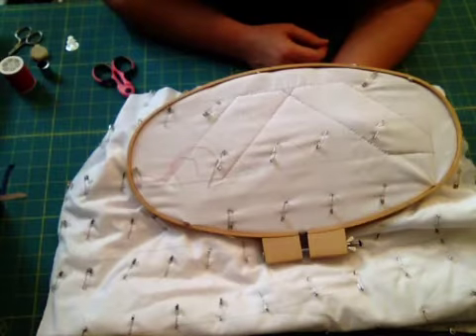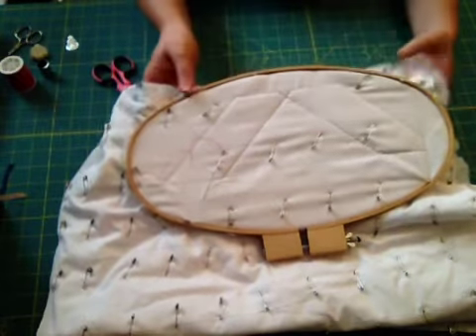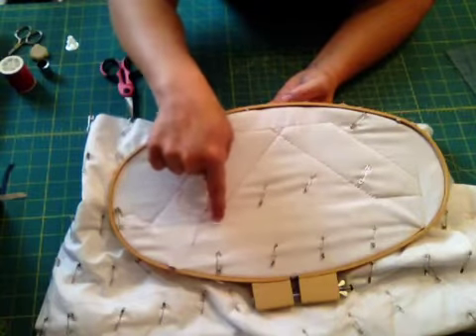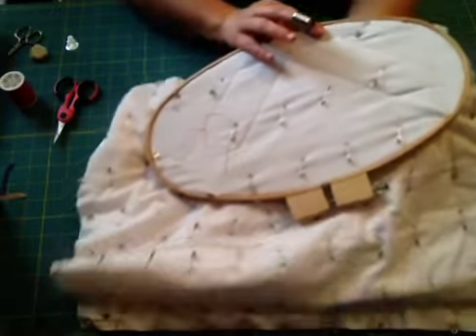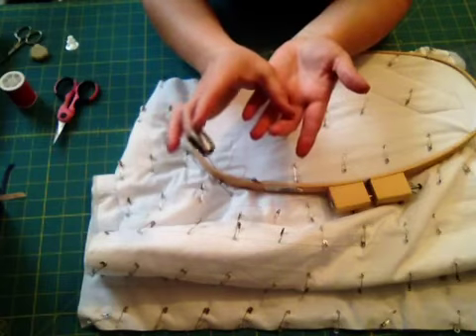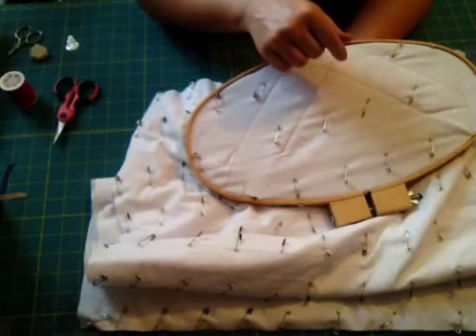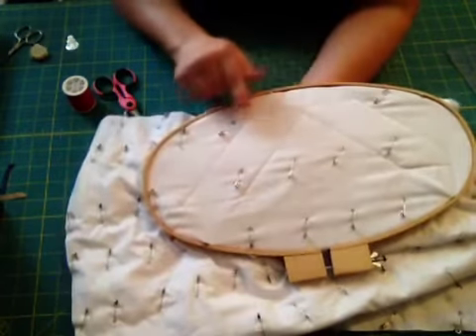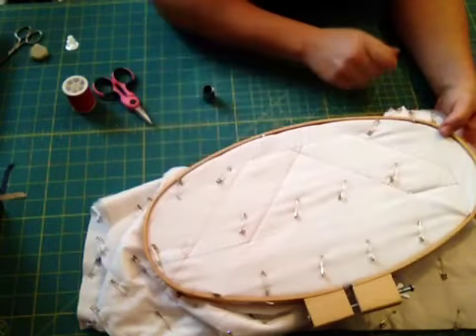Exploring the Cross-Hatch Stitch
Join Michele of Simply Scaife Hand Made as she explores the a foundational hand quilting design known as the cross hatch stitch.